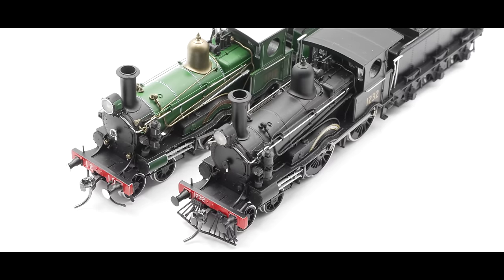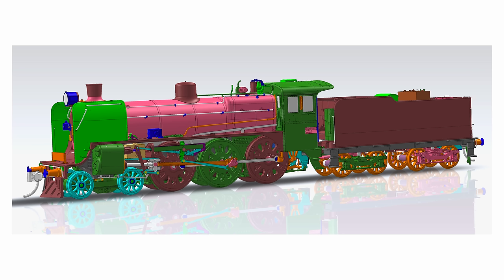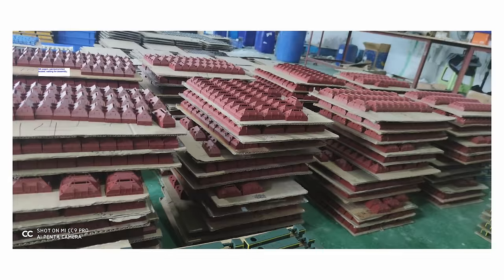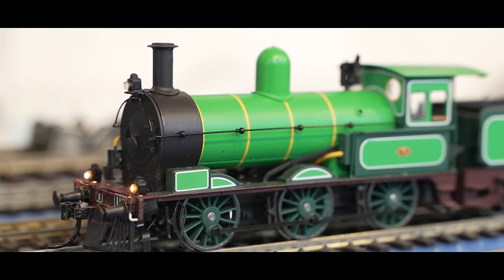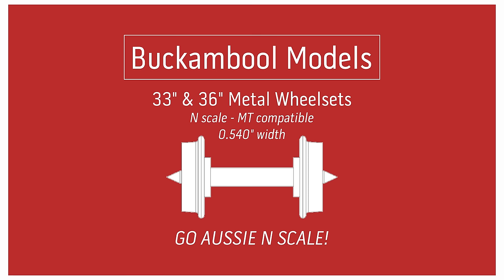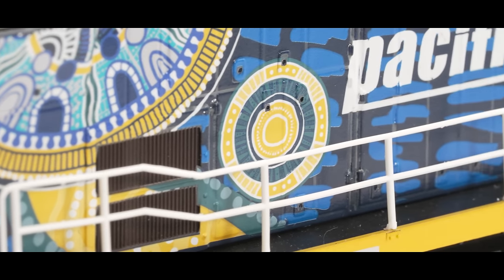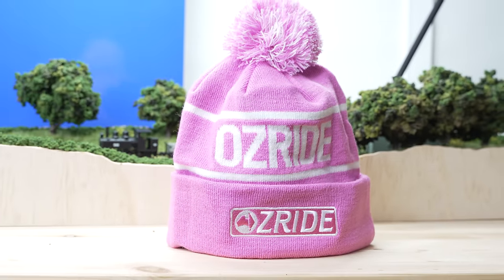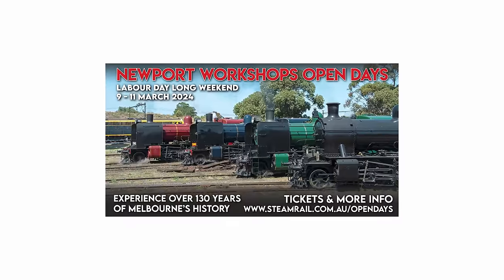Australian Model Railway News - February 2024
Welcome to the February 2024 edition of Australian Model Railway News. In this episode, we'll bring you up-to-date with the latest developments, product releases, and industry news from Australian model railway manufacturers. We'll explore a variety of scales, manufacturers, historical eras, and regions.

We'll return next month with more captivating news from the world of model railways in Australia.

All opinions and statements and are my own.

Discount: willjamesrailways

Content:
0:00 - Introduction
1:24 - Modelbox.com.au
3:25 - Trackside Models
3:56 - The Train Girl
4:35 - Ixion
5:44 - Mark Jesser
6:12 - Walker Models
6:36 - Scale Model Co
7:09 - Gopher Models
8:24 - JH Models
9:07 - IDR Models
10:17 - Casula Hobbies
11:33 - Shakey Wagon Works
12:01 - Trainworld
14:09 - Magnorail Australia
14:50 - Along the Tracks Models
15:48 - Australian Railway Models
16:18 - Road Ragers
16:38 - Pauls 3D
19:02 - Backambool Models
19:47 - Modellers Warehouse
20:20 - SDS Models
22:15 - Auscision
26:24 - The Picnic Train
27:06 - Will James Railways
28:01 - Australian Model Railway Exhibitions
32:01 Comps & End